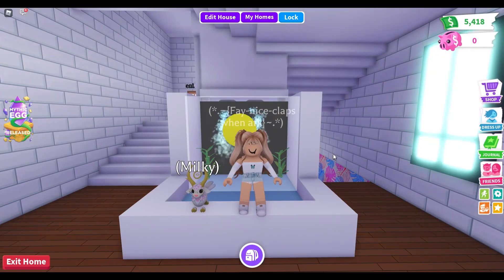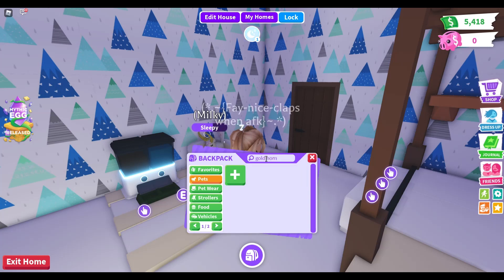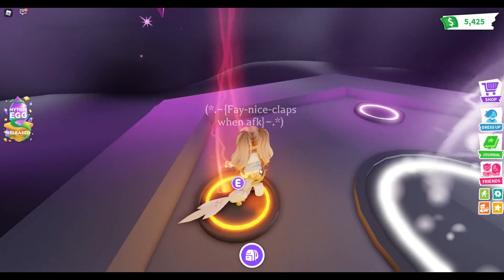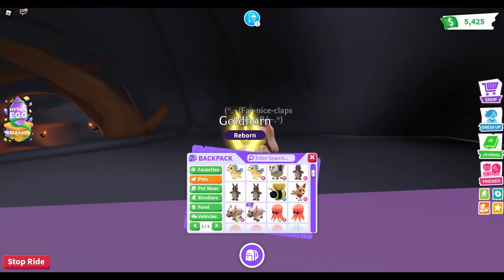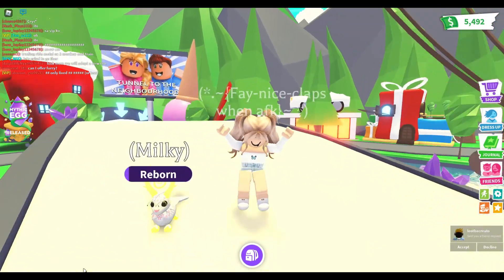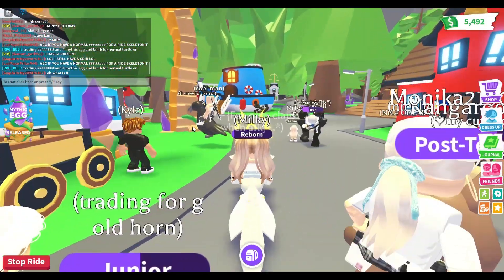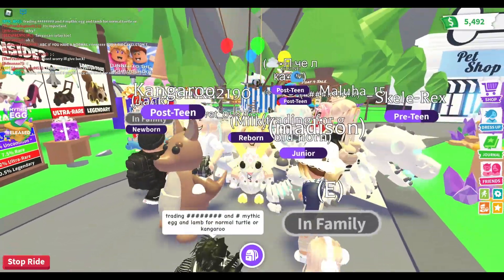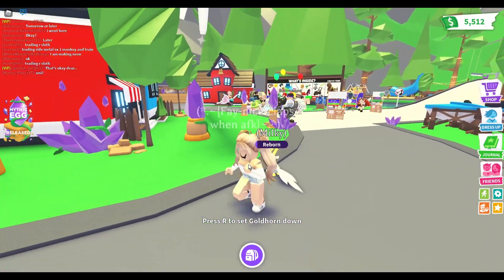NEON GOLD HORN IN ADOPT ME | Making neon gold horn in adopt me! 😍😮